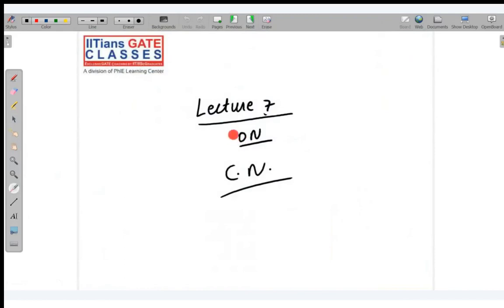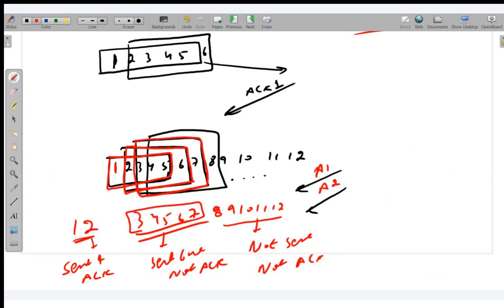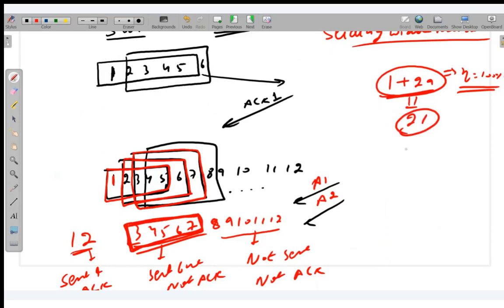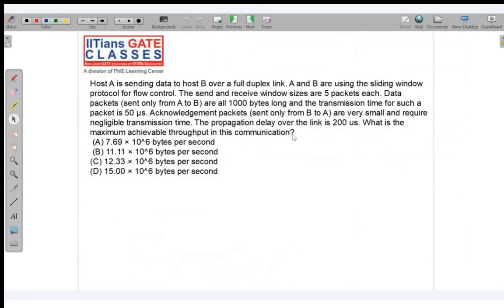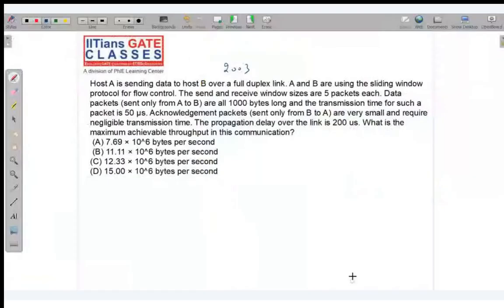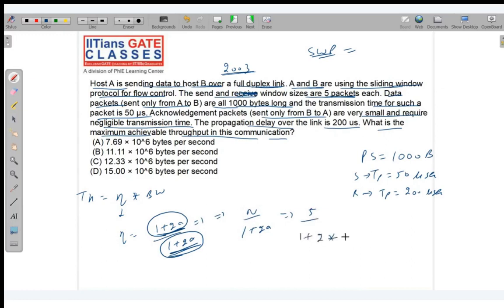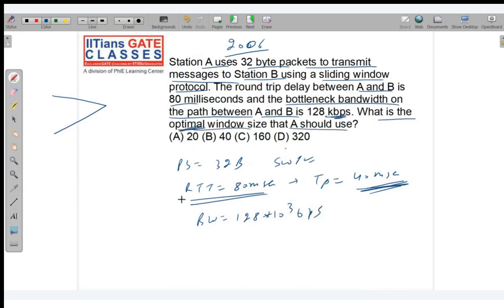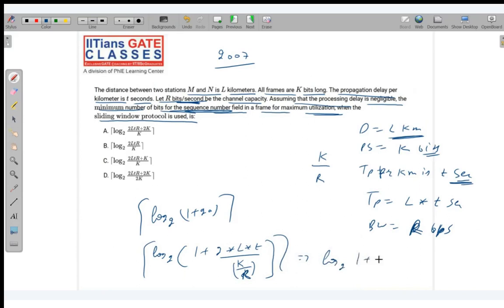Computer Network | GO BACK N L7 | GATE CS Lectures | Live Interactive GATE CS Online Coaching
➡️GATE/PSU/UGC-NET CS/DA Online Coaching by IGC | Recorded Classes | Online Test Series
✅Salient Features
Regards,
Team IGC